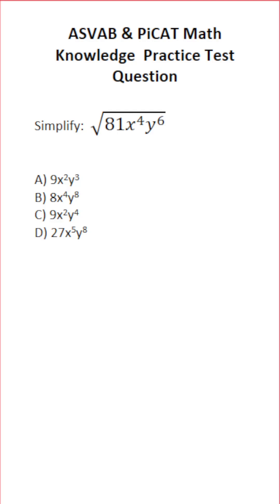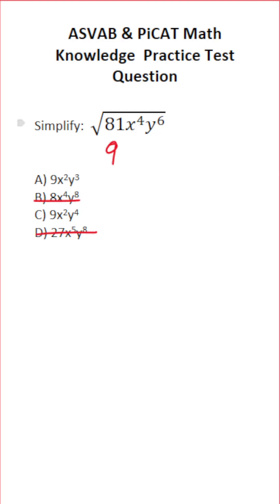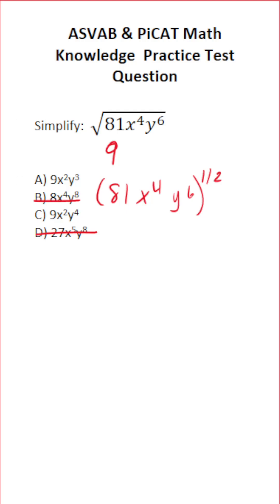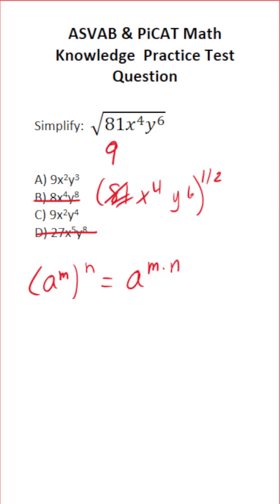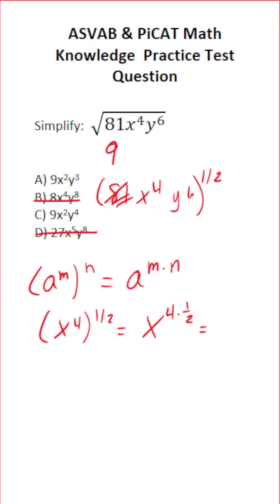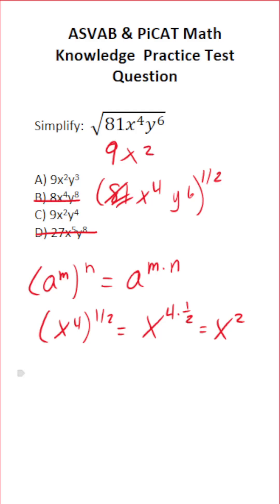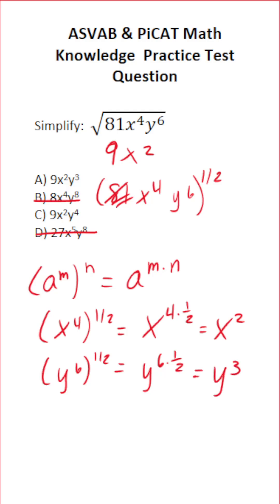ASVAB/PiCAT Math Knowledge Practice Test Question: Exponents acetheasvab with grammarhero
In this video, Grammar Hero works out a practice test question that requires you to understand one of the laws of exponents, notably the power rule. This question should closely mirror what you should expect to see in the Mathematics Knowledge (MK) subtest of the Armed Services Vocational Aptitude Battery (ASVAB) as well as the Pre-screening internet-delivered Computer Adaptive Test (PiCAT). ​​​​​grammarhero ​​ASVAB​​​​​